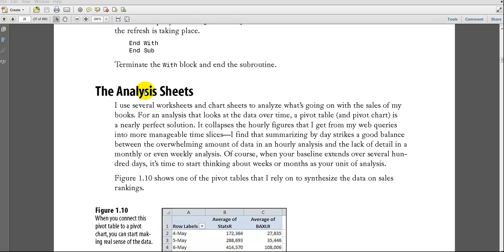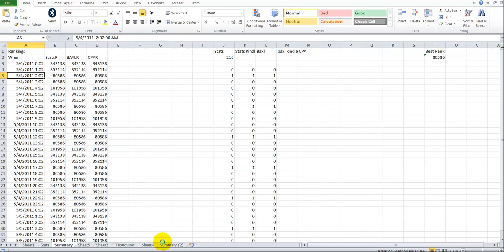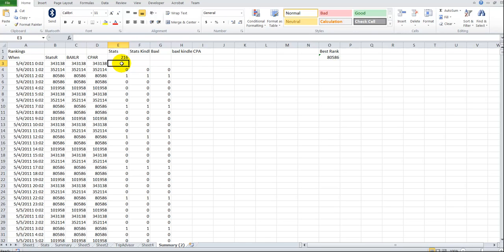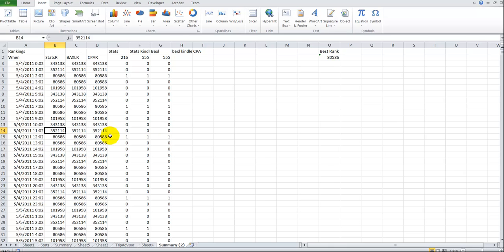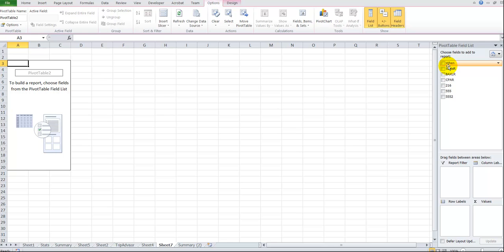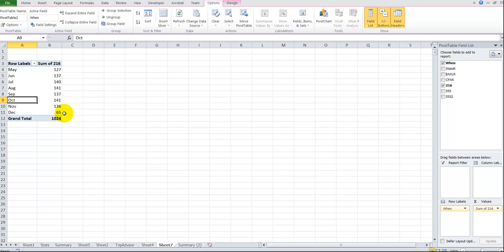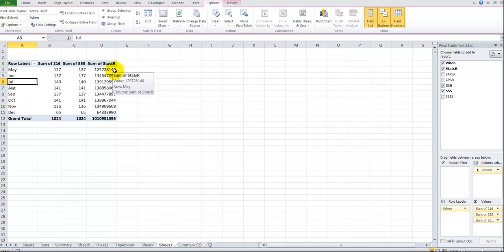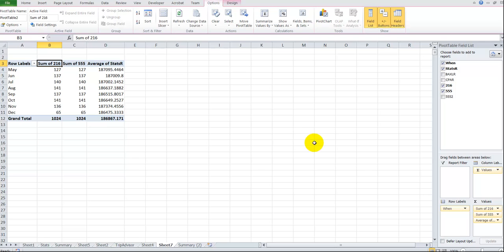Predictive Analytics with Excel Part 36 Chapter 1 Analysis sheet part 1